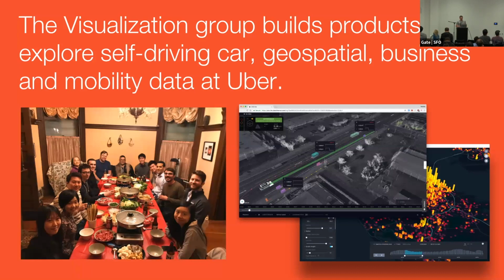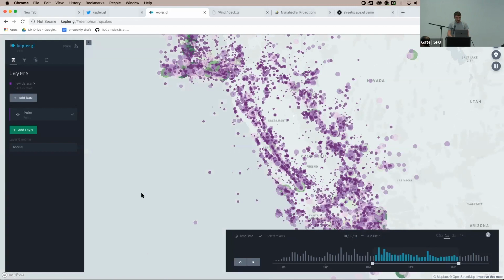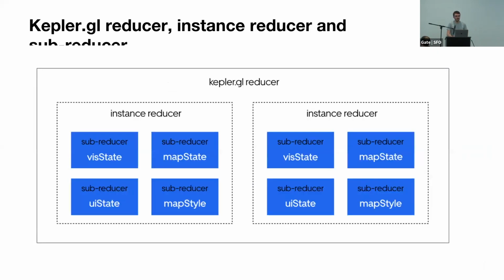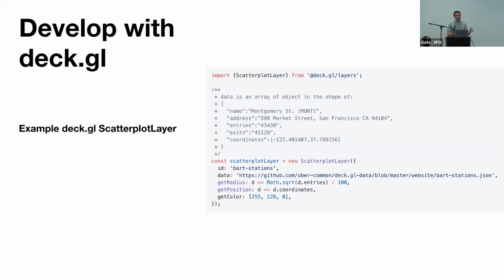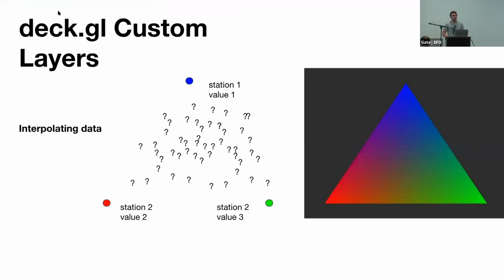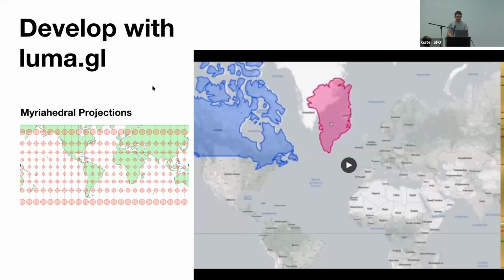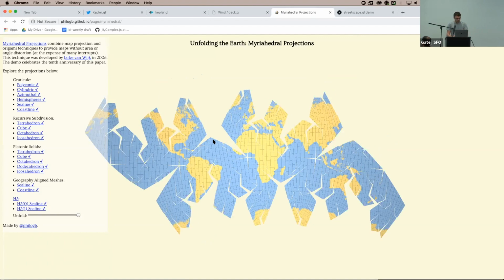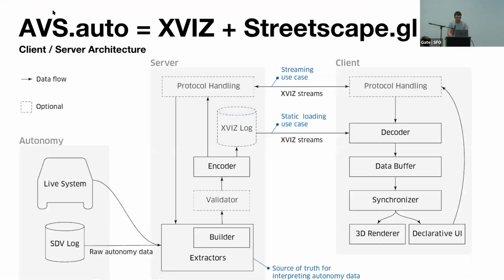[Destination:Web] Web-based Visualization in 2018: A Review -- Nicolas Belmonte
During a January 2019 Destination:Web meetup, Uber Engineering Director Nicolas Belmonte shares an overview of the notable work accomplished in visualization and data analysis in 2018 that is fully based on Web techniques and applied to explanatory and exploratory visualizations in domains like self-driving cars, urban computing, machine learning, and public-facing data visualization.